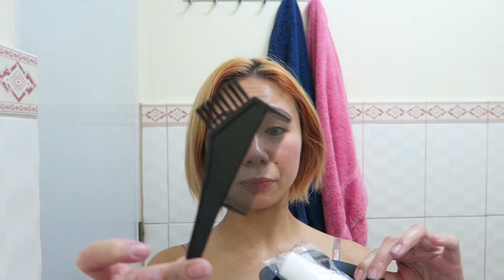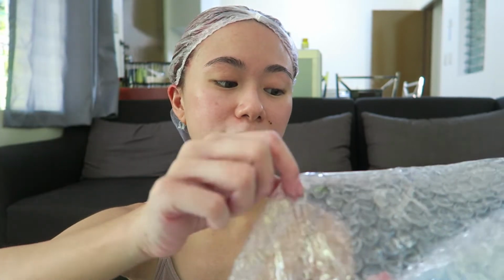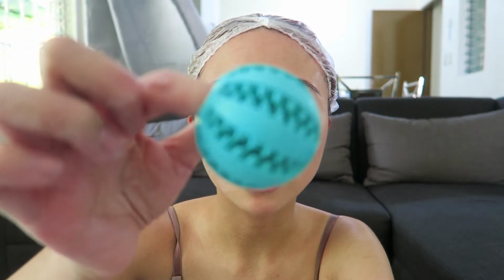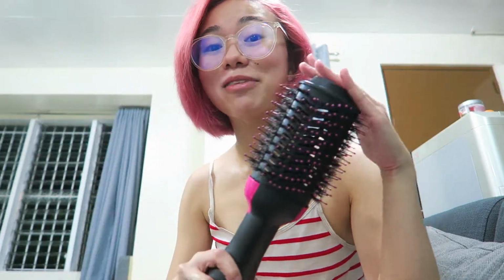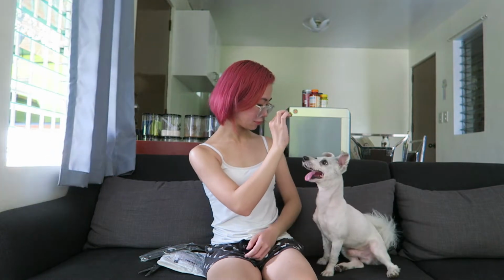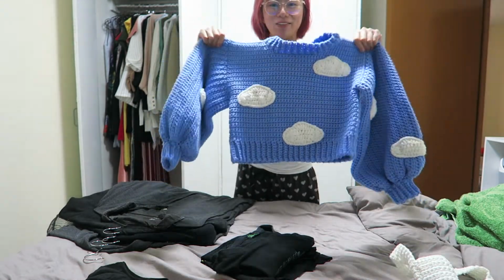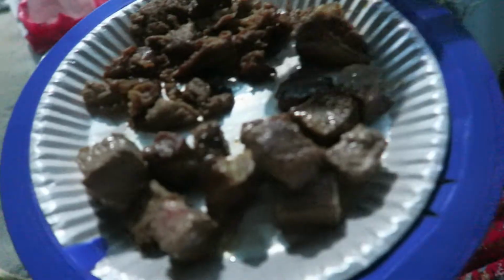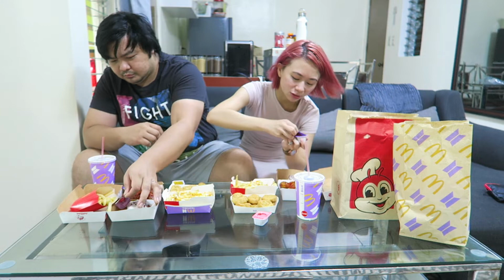We Tried The BTS Meal! | A Week In My Life - Paula Angelica Vlogs